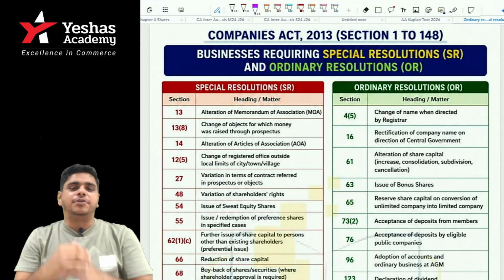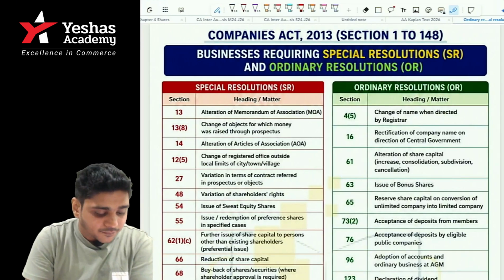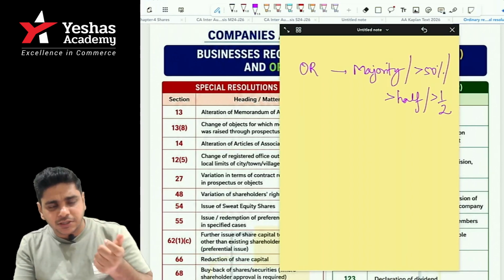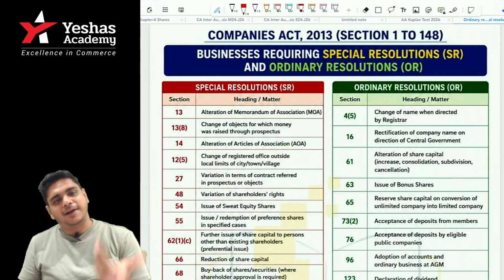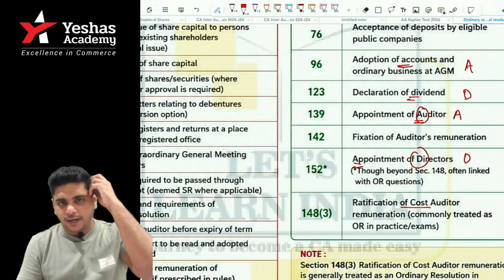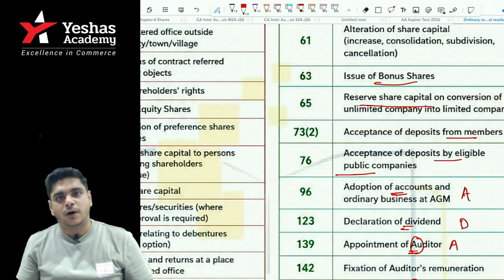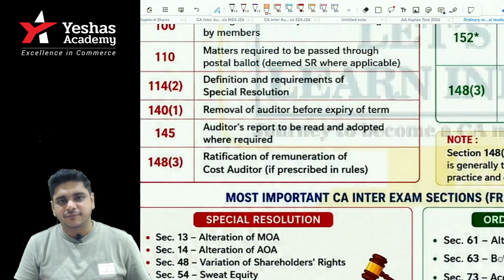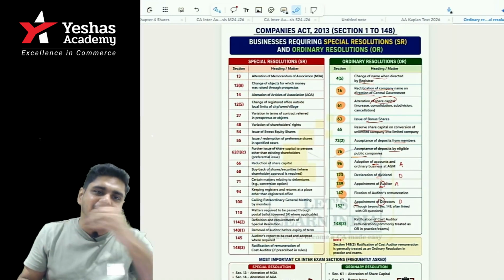Ordinary Resolution vs Special Resolution | Quick Revision | CA Intermediate Law |CA Abhishek Bansal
Ordinary Resolution vs Special Resolution Quick Revision 🚀
Understand the complete concept of OR vs SR in CA Intermediate Law with important sections, exam-oriented tricks, memory techniques & frequently tested provisions.
Perfect for Sep 2026 & Jan 2027 students looking for quick revision and concept clarity before exams.

If you need extra support, Try our Recorded Lectures,